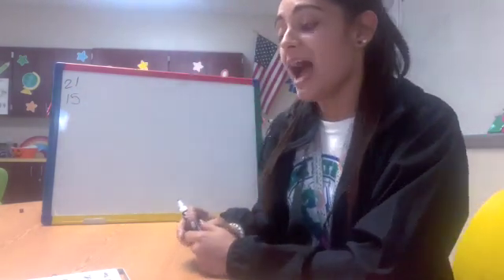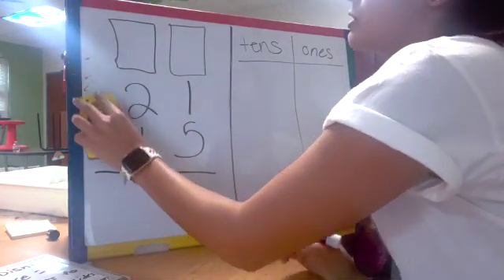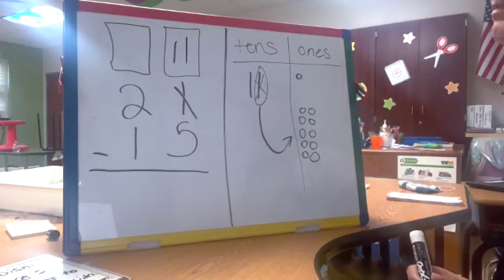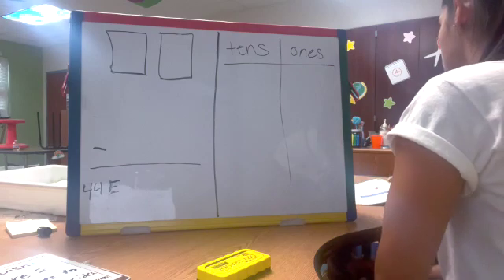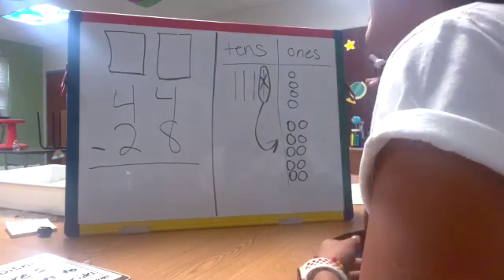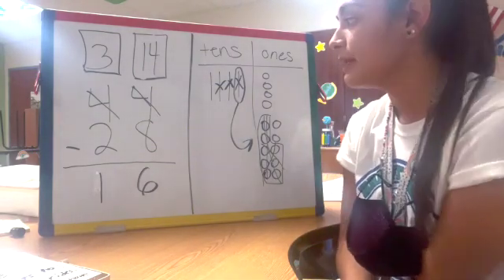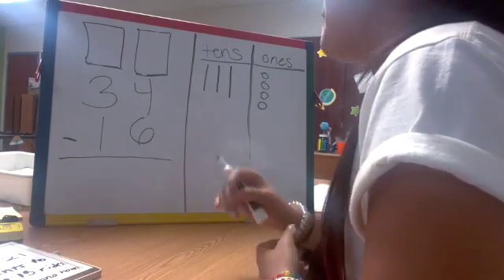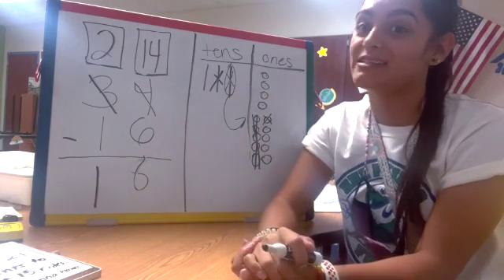Two-Digit Subtraction with Regrouping